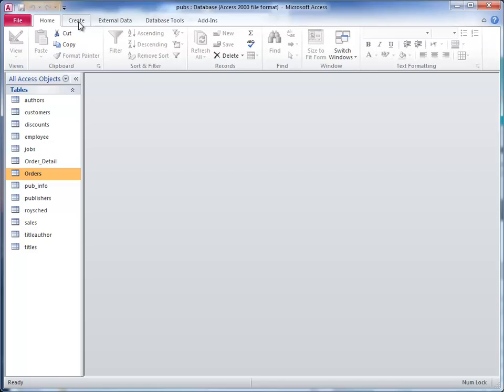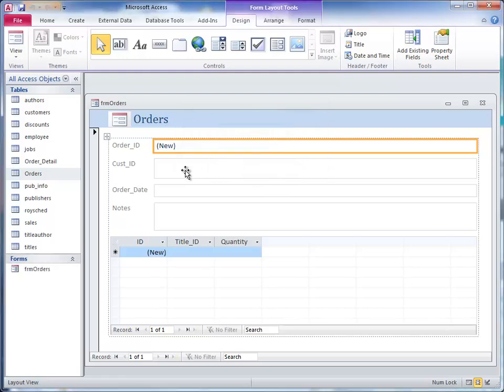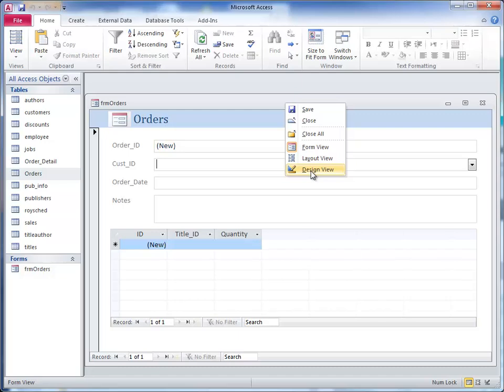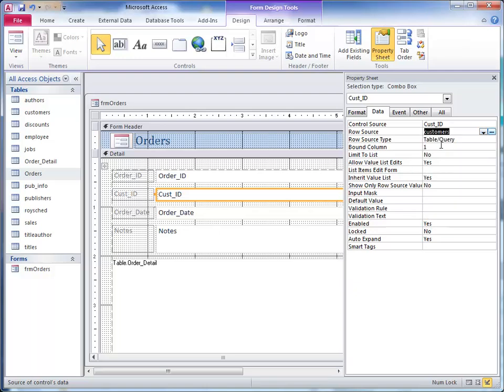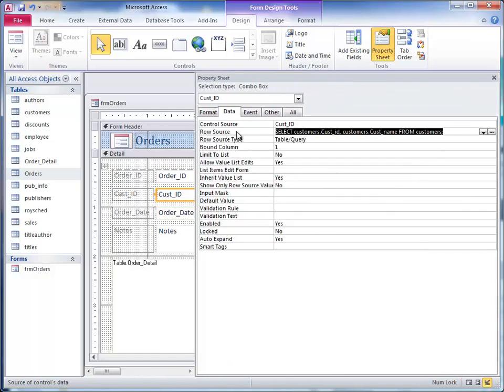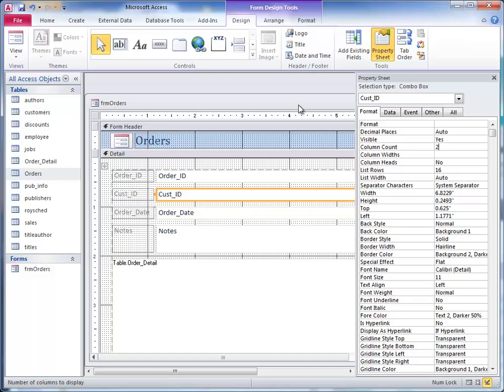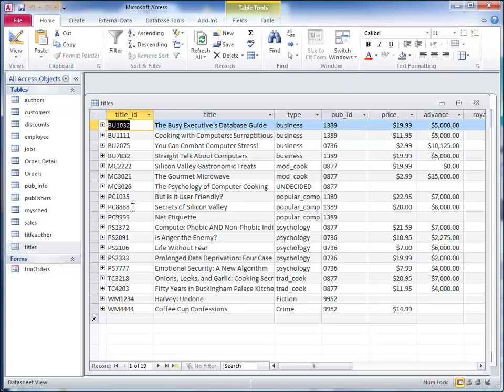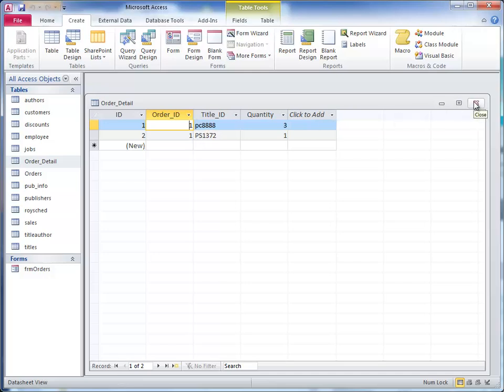Creating a form based upon a table